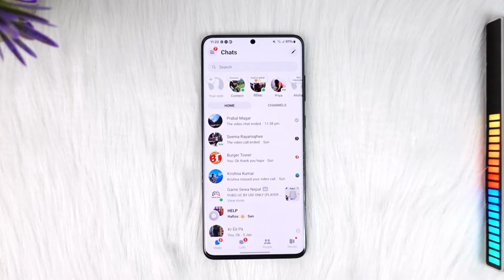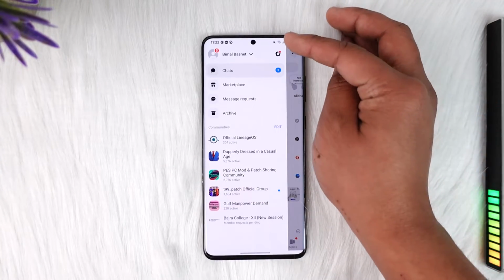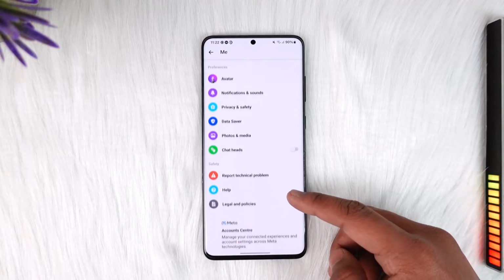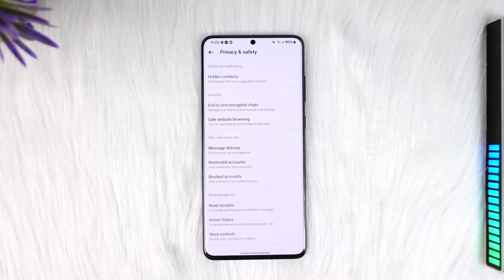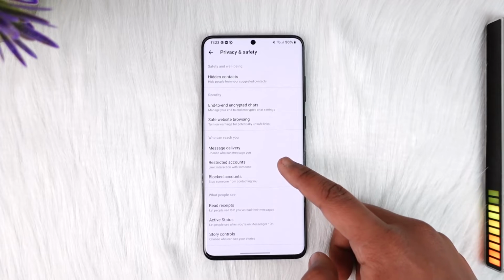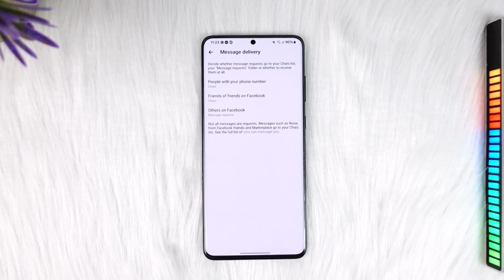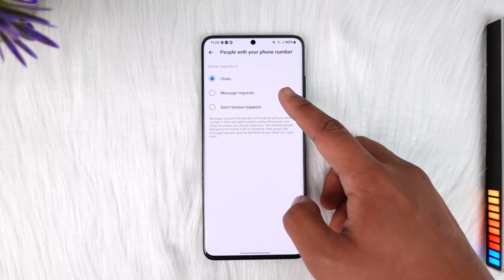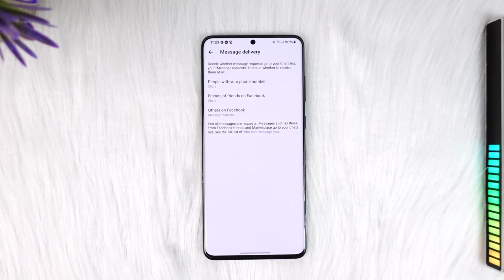How to Not Deliver a Message on Messenger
This video guides you through an easy step-by-step process to deliver a message on Messenger. So make sure to watch this video till the end.

~ Chapters:
0:00 Introduction
0:12 Not Deliver a Message
1:12 Conclusion